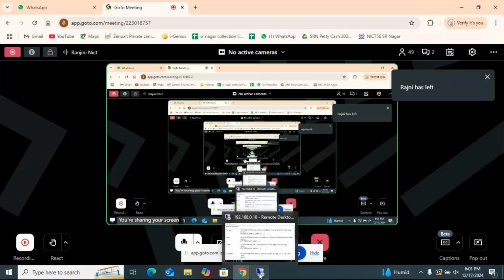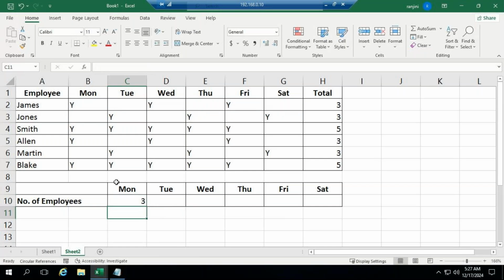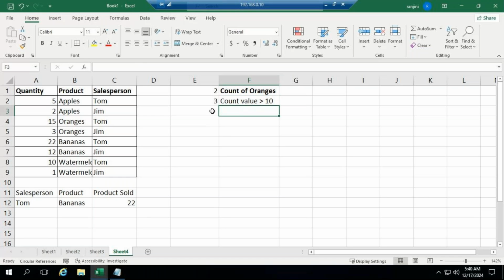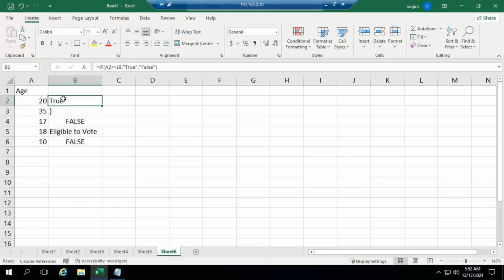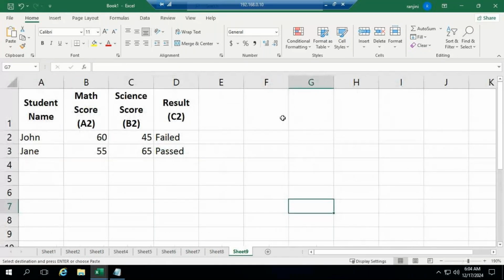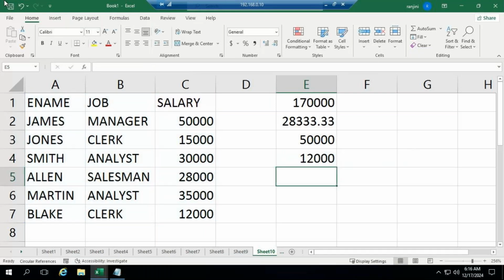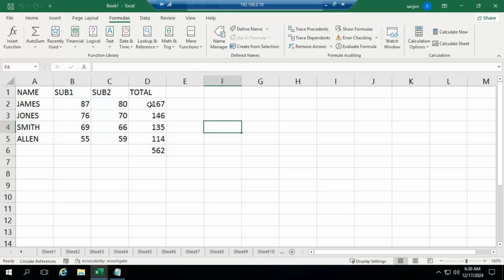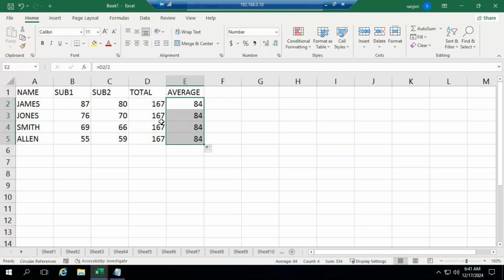Ranjini Advance Excel 17th Dec Mcc